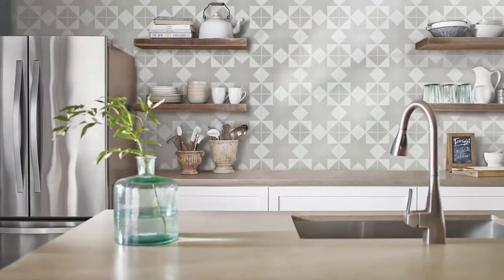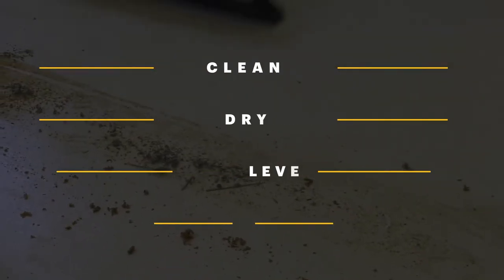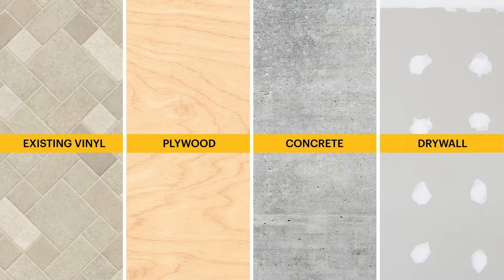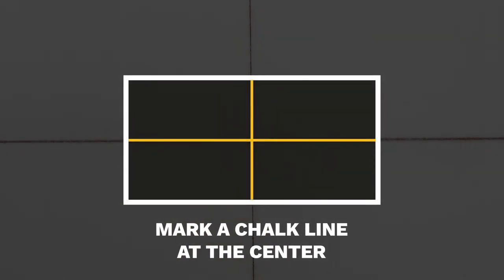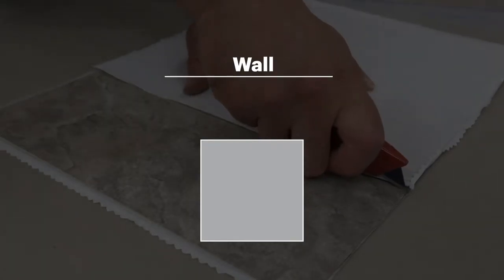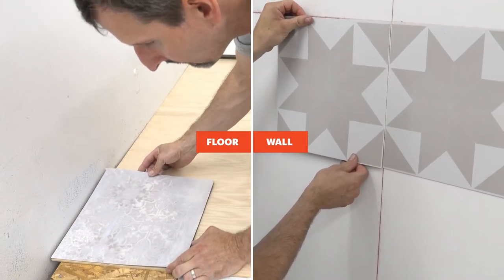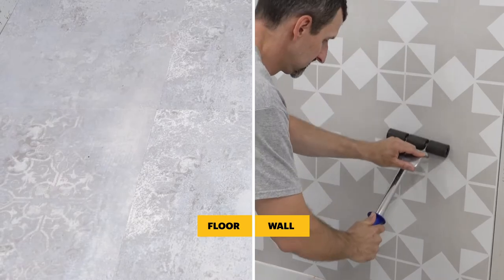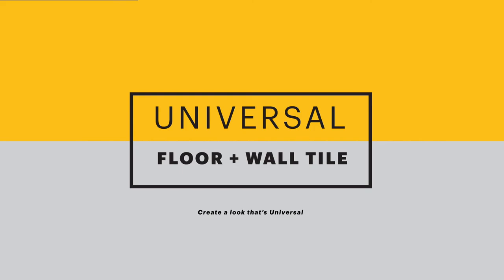Peel and Stick Vinyl Tiles | 12 x 12 Universal Floor and Wall Tiles by Armstrong Flooring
Learn how to transform your blank space into an easy DIY project with Universal Floor and Wall 12x12 Peel N Stick Vinyl Tile from Armstrong Flooring. Peel N Stick tiles may be installed over existing vinyl flooring, plywood, concrete, or drywall, and they’re the perfect DIY project for any level DIYer. You'll be amazed by how easy it is to give your space a new look with Universal Floor and Wall 12x12 Peel N Stick Vinyl Tile from Armstrong Flooring.